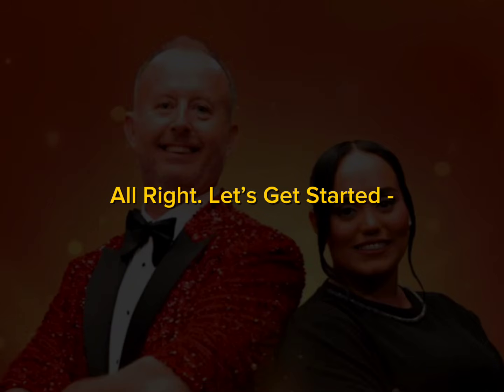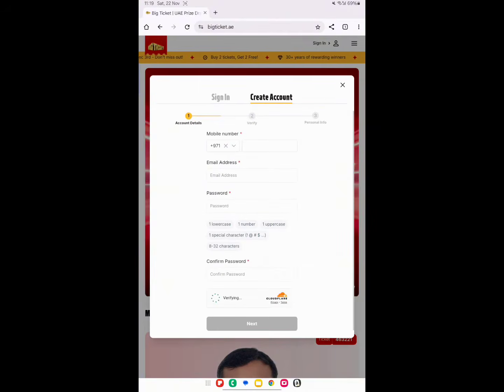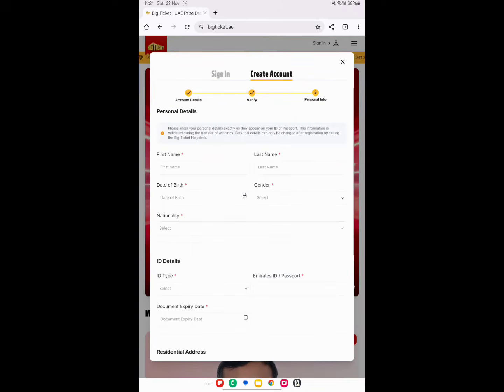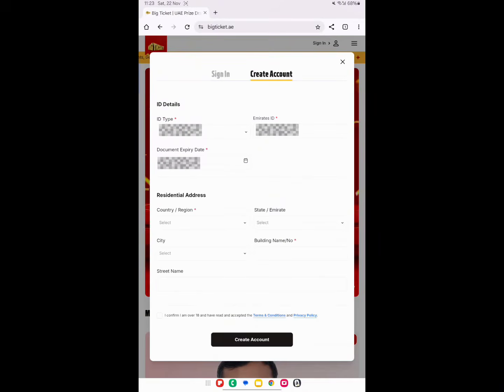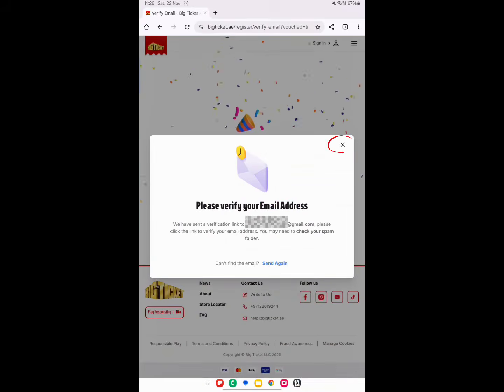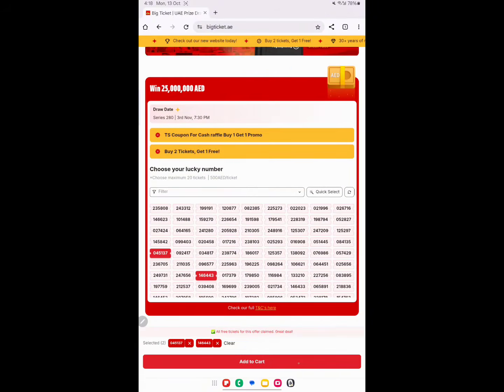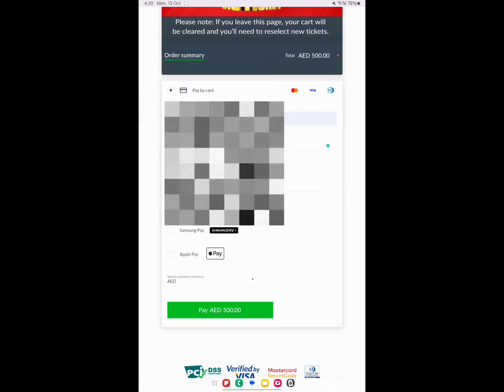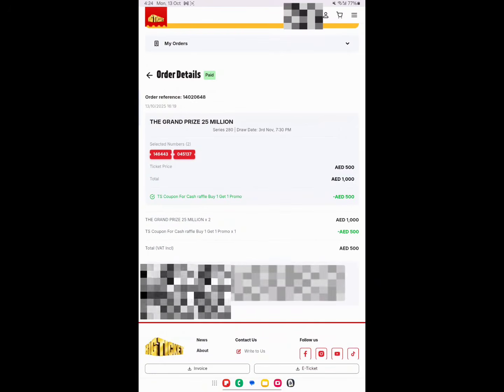How to Create Big Ticket Account | How to Buy Abu Dhabi Big Ticket Online in 2026 | Big Ticket UAE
How to create Big Ticket account and how to buy Big Ticket online step-by-step. This is the most complete Big Ticket tutorial for 2026 in the UAE. Watch this full guide to avoid mistakes and successfully create your account and purchase your ticket.

Welcome to Tap and Solve!
In this video, I will show you exactly how to create your Big Ticket account and how to buy a Big Ticket online step-by-step. This is the most complete and updated Big Ticket guide for 2026, perfect for beginners who want a clear, simple, and successful process.

📌 What You’ll Learn in This Video:
✔ How to create a Big Ticket account
✔ How to enter your Emirates ID / Passport details correctly
✔ How to complete email verification
✔ How to sign in safely
✔ How to buy Big Ticket online
✔ How to add to cart, checkout, and make payment
✔ How to download your Big Ticket e-ticket instantly
✔ How to check your ticket in order history

I made this tutorial super easy for you to follow, so please watch it till the end to avoid missing any important details.

Many people make mistakes while creating a Big Ticket account and face issues when claiming prizes. This video helps you avoid all problems by guiding you through the correct and updated method.

📍 Keywords Covered in This Video:

• Big Ticket account UAE
• How to create Big Ticket account
• Big Ticket registration guide
• Big Ticket step-by-step tutorial
• Abu Dhabi Big Ticket online purchase
• Big Ticket login issue solution
• Big Ticket verification guide
• Big Ticket UAE full tutorial
• Big Ticket e-ticket download
• Big Ticket order history check
• UAE online ticket purchase guide